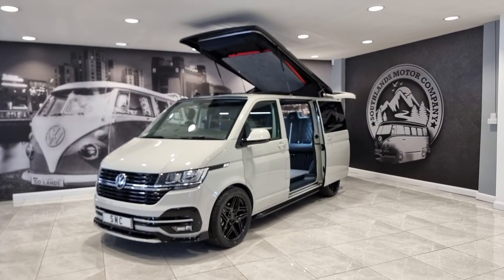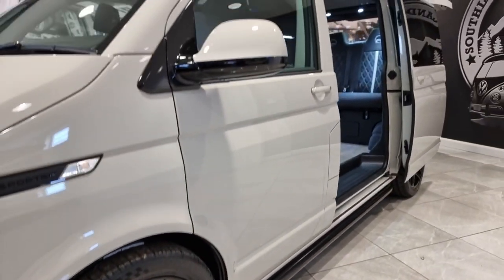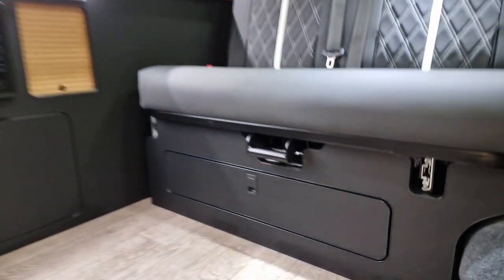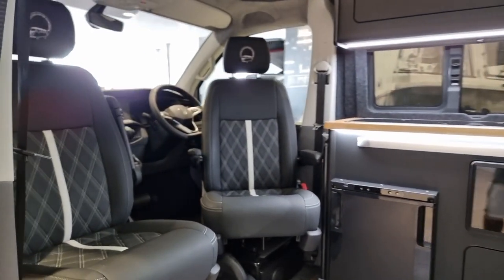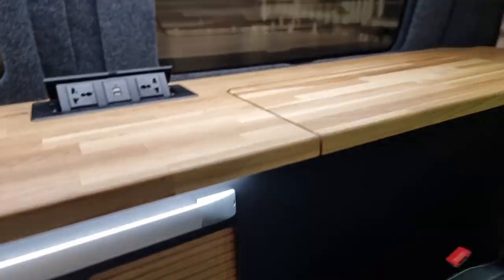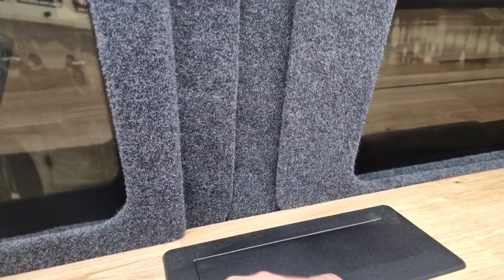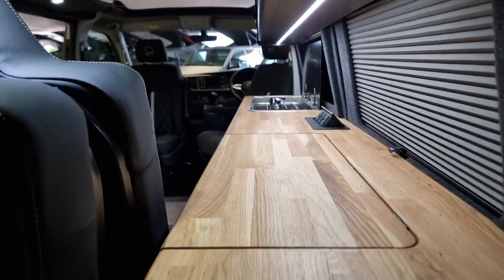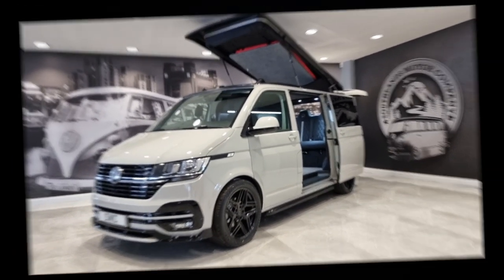VW T6.1 ASCOTT GREY DSG CAMPER In Depth Tour